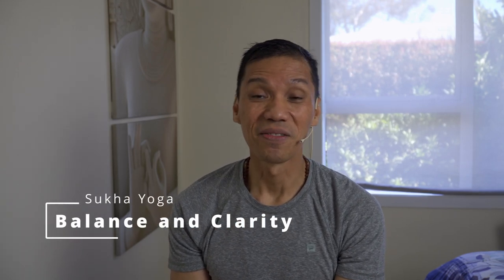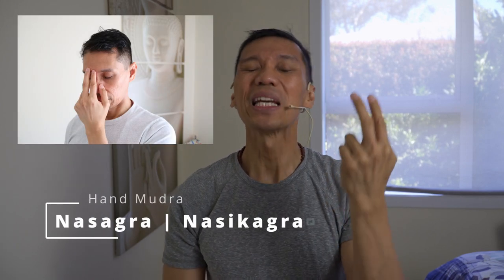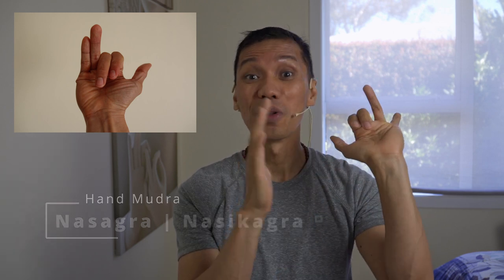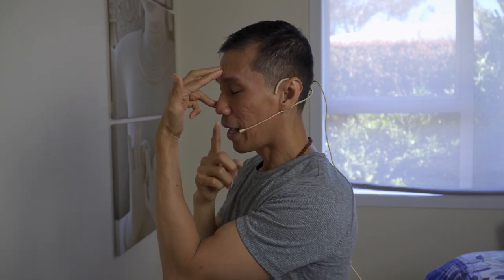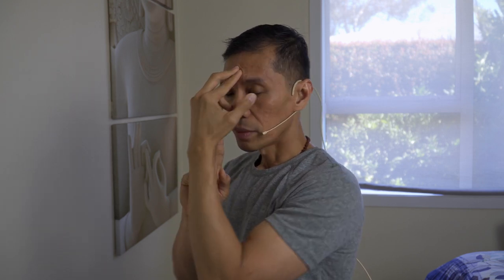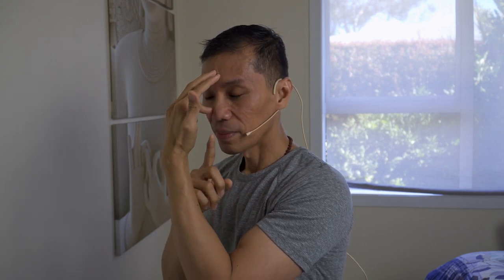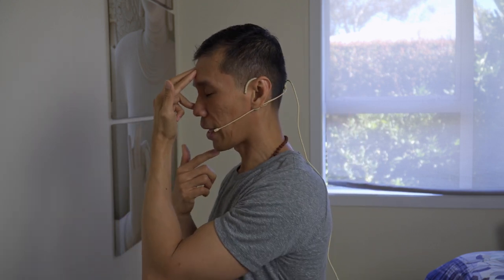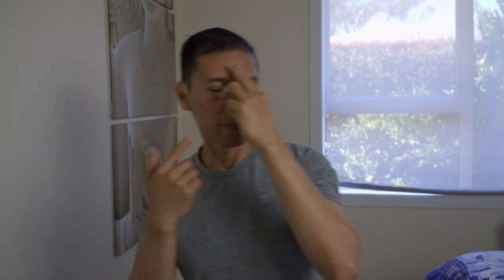Nadi Shodhana Workshop